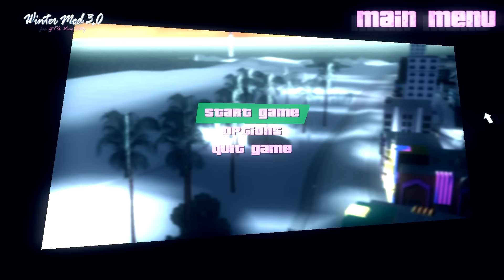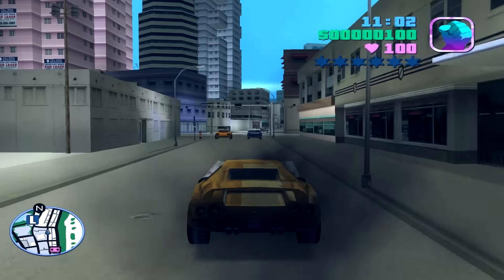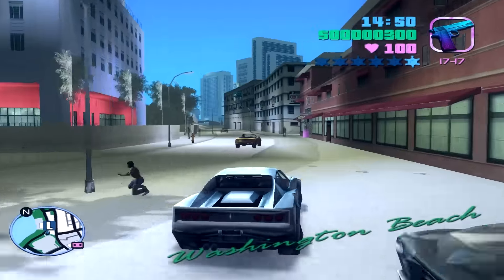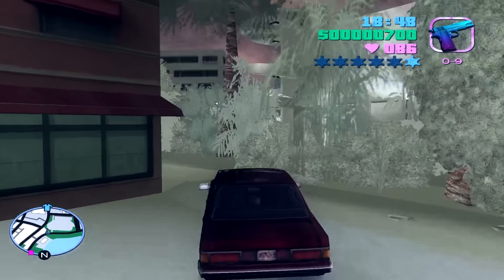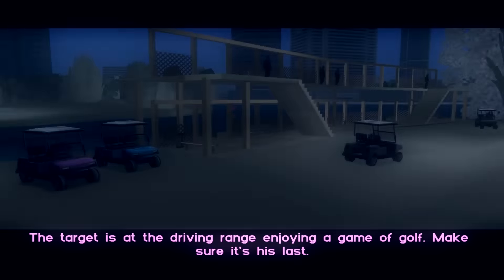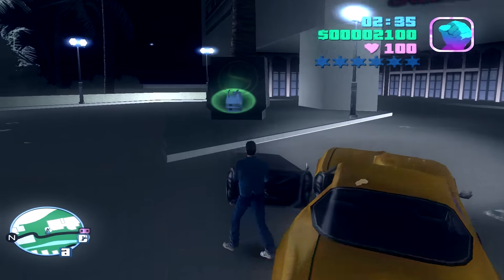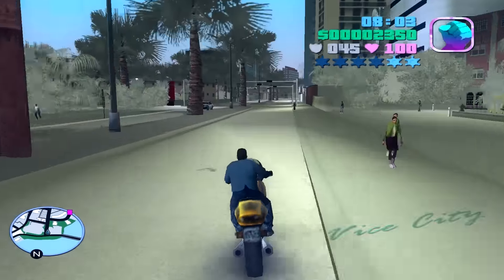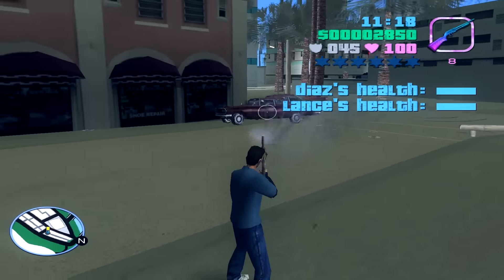Grand Theft Auto Vice City -- Winter Mod [VC Beach]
This is a full playthrough of the "Winter Mod". It adds snow to the game, adds better reflections, changes some pedestrians, vehicles handle worse and slide a lot more.